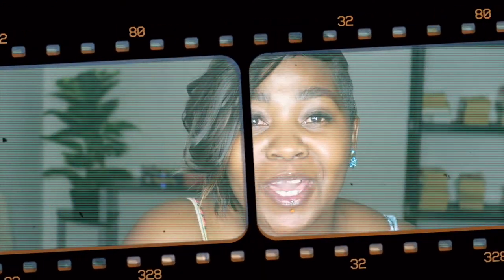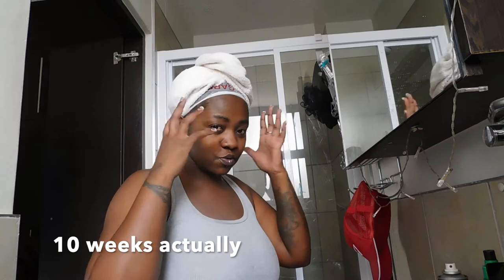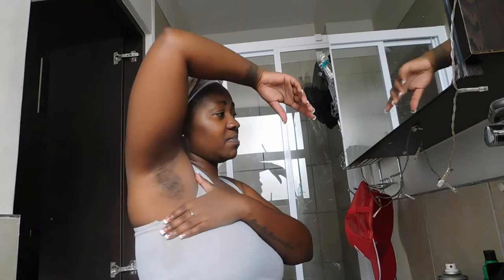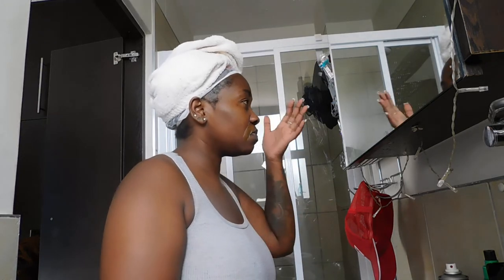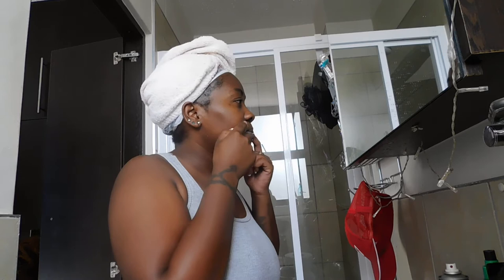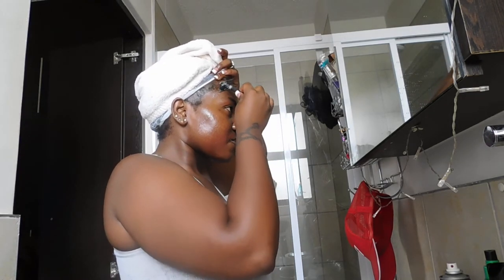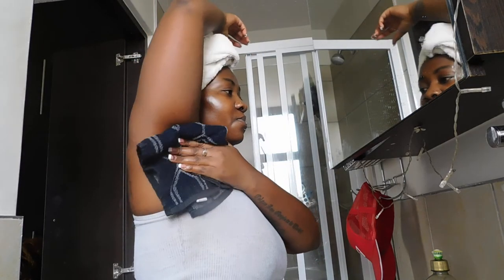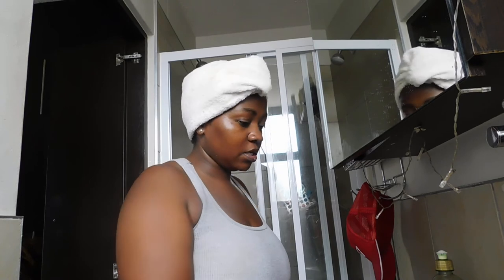MONTHLY PAMPERING ROUTINE - WAXING, FACE SHAVING, HAIRCARE, AND MORE...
MY MONTHLY PAMPERING ROUTINE - WAXING, FACE SHAVING, AND MASK AND MORE

NAMIBIAN YOUTUBER